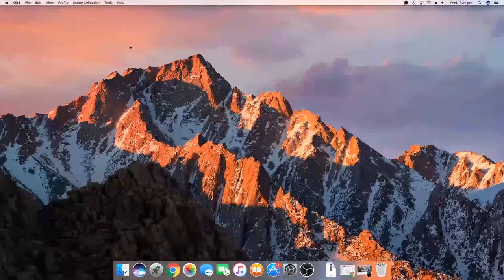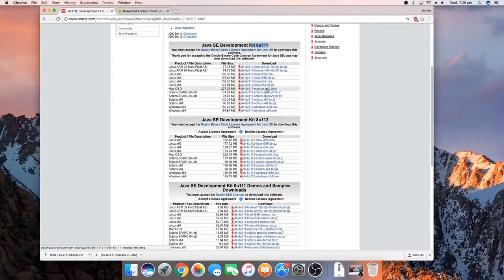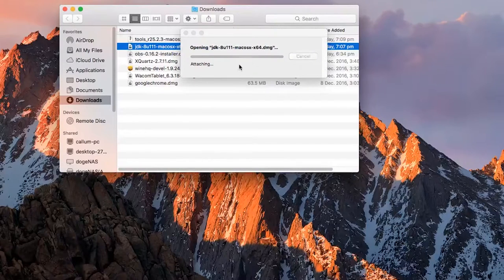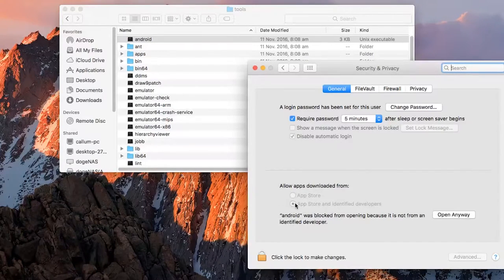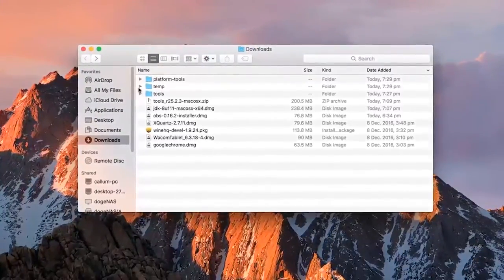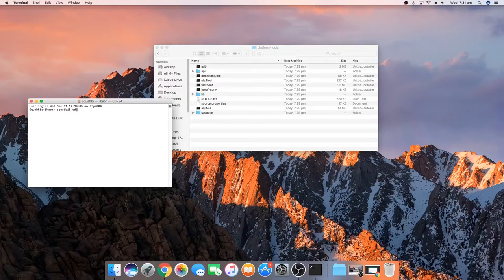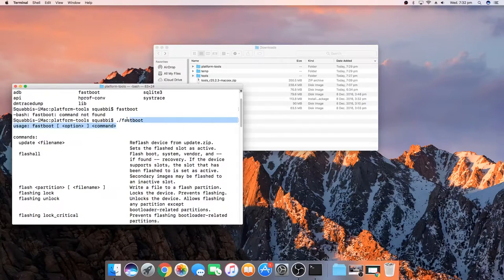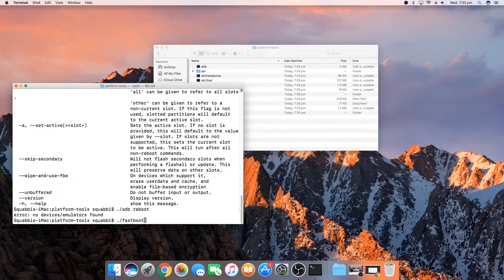Install Android Platform Tools (adb & fastboot) on MacOS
∆ IMPORTANT ∆
!! PLEASE READ HERE BEFORE STARTING !!

Sorry it's been a while, I wanted to push these out and get back to work on the main content. I've got the what's on my phone to do as well as some rooting guides among other things. Thanks for sticking with me. :)

Also, sorry if this video sounds off or is straying from my normal videos, I wanted to put a little more info into this one but I may have made it sound confusing.

▼Requirements!

JDK

▼Links

▼Songs